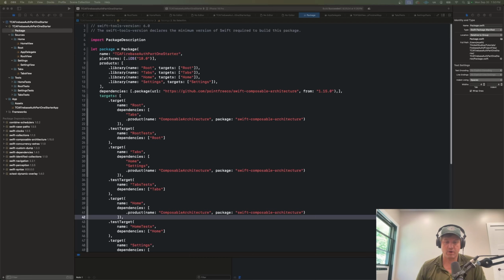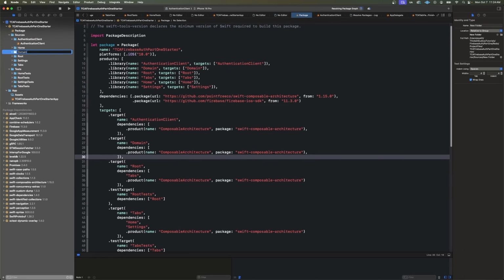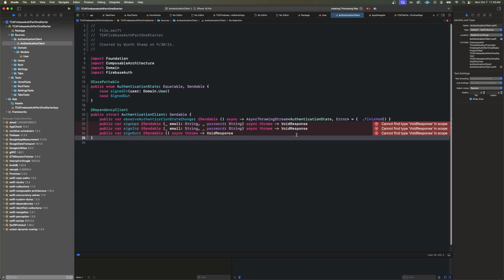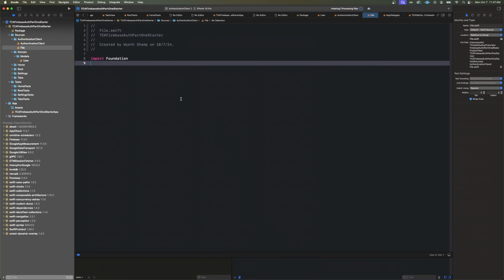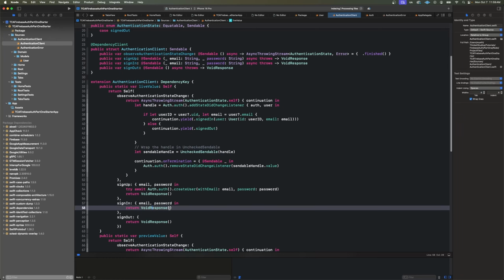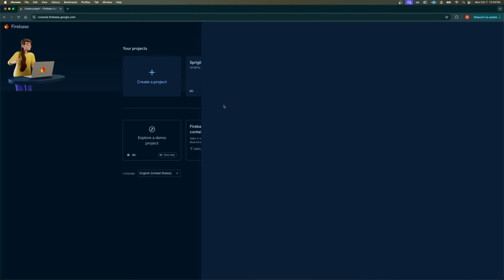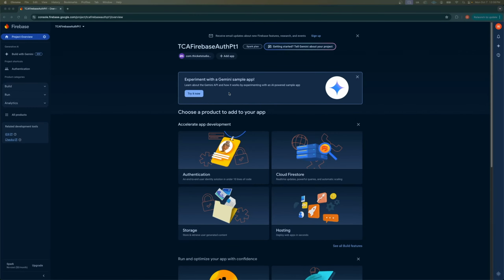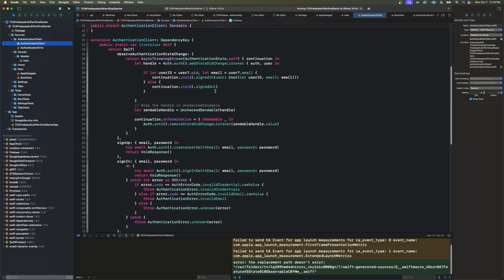The Composable Architecture (TCA) - iOS Firebase Authentication - Part 1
This is Part 1 in our iOS development series in SwiftUI using The Composable Architecture focused on Firebase Authentication. In this first video we go over creating an Authentication Client in TCA, creating a Firebase project, and adding it to your iOS app in XCode. We use XCode 16 and Swift 6 and the tests are written with Apple's new Swift Testing Framework.

00:00 Intro
00:36 Create Authentication Client
05:40 AuthenticationError
08:56 Add Firebase to Project
12::48  Conclusion